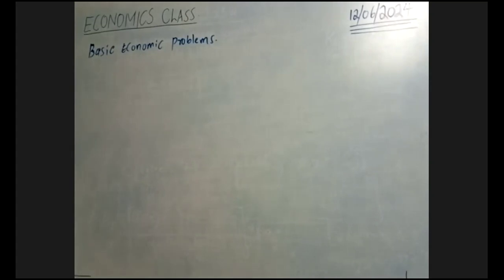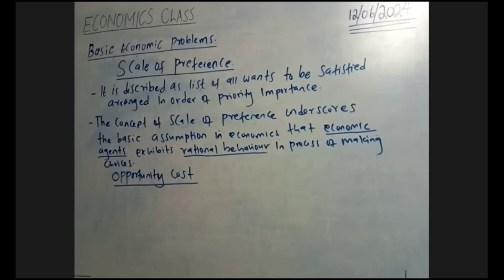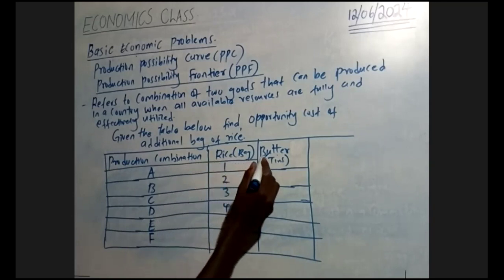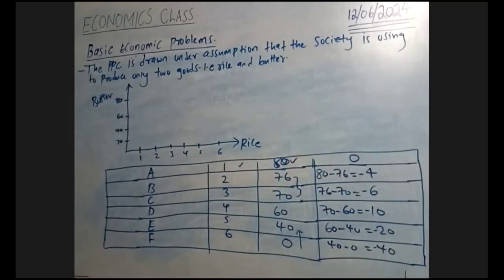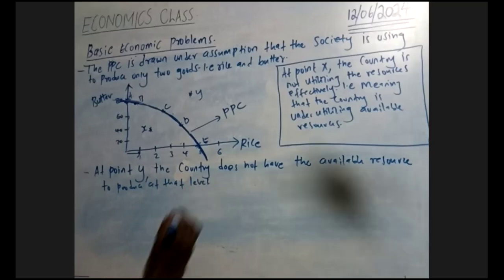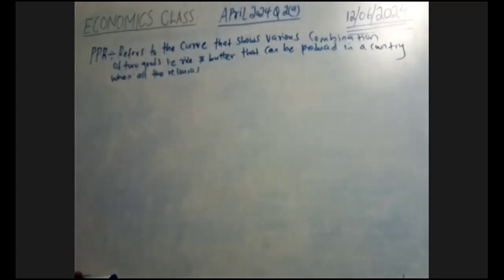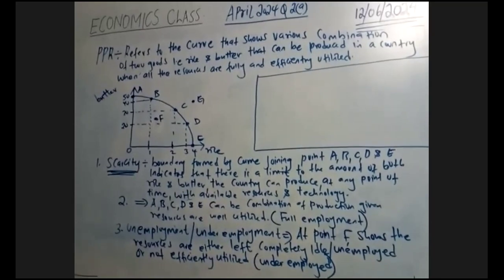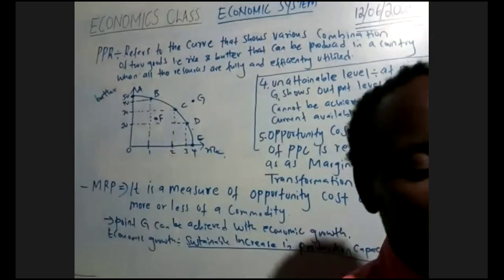INTRODUCTION TO ECONOMIC CLASS LESSON 2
KASNEB ECONOMIC CLASS